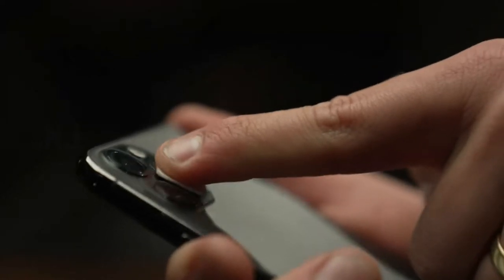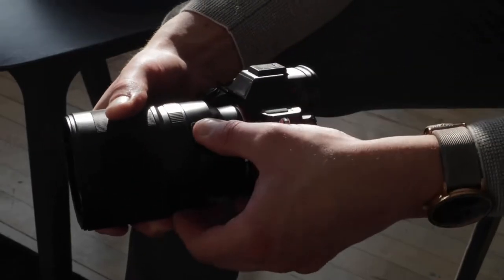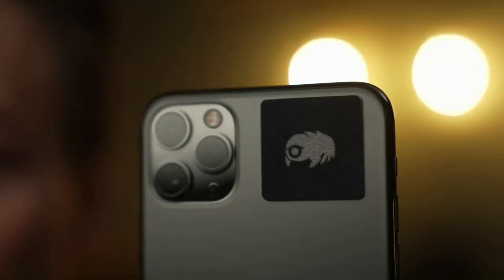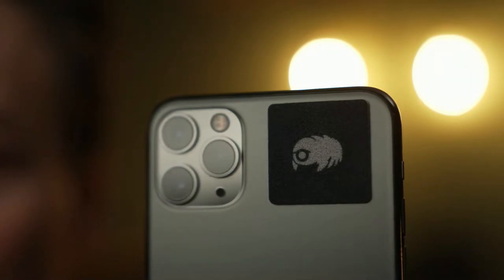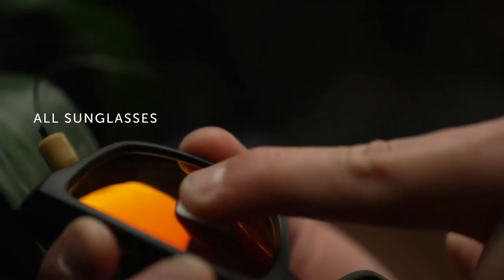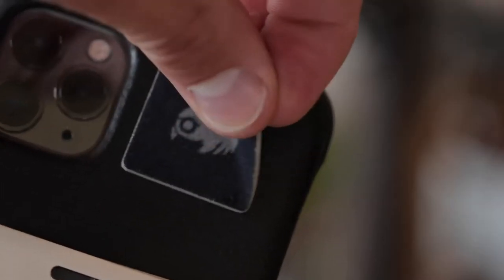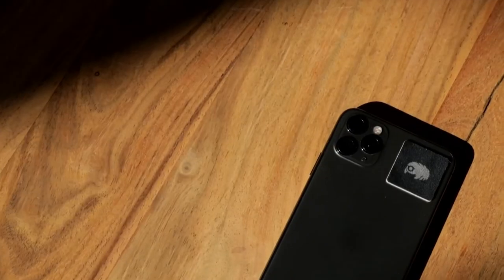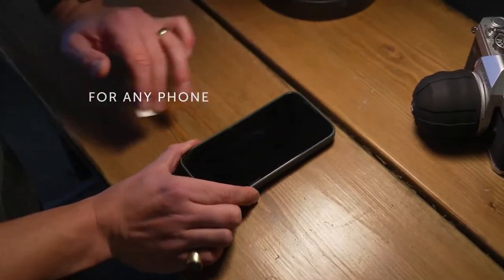Universal Glass Cleaner | Safely Clean Any Lens/Screen/Monitor | Washable | Reusable | WaterBear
WaterBear is a Tiny Reusable Cleaning Pad. Kuvrd, the company known for making universal waterproof and dustproof lens caps, has launched a new product called the WaterBear. The company claims the tiny washable and reusable square can instantly and safely clean any kind of screen, lens, or display. Using, storing, and organizing lenses and displays while also keeping them clean is not easy, and the WaterBear appears to be a simple and discreet solution to the problem. According to the company, the WaterBear screen cleaners can stick to any camera, lens, car dashboard, smartphone or tablet, or practically anywhere with a solid surface. This makes them quick and easy to access whenever they are needed while ensuring users always have a lens cleaner handy. The WaterBear (appropriately named for its durability and tiny size) is made of a chamois nano-carbon-active polyamide synthetic tri-blend material that Kuvrd says ensures it can safely clean any kind of glass, screen, or monitor without risk of scratching. The company says they are more versatile than microfiber cloths which are limited to certain screens or glass types, and the WaterBears are more effective at removing smudges and smears. The “sticky” side of the product is made with a silicone adhesive gel so it can attach to nearly any device, camera body, computer, or reasonably flat surface.